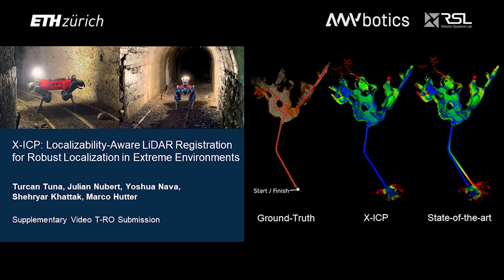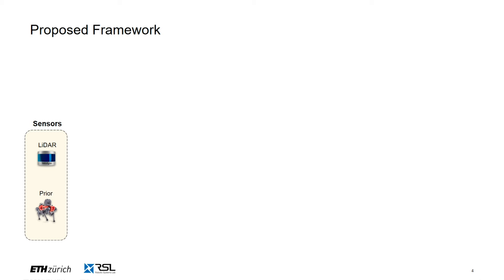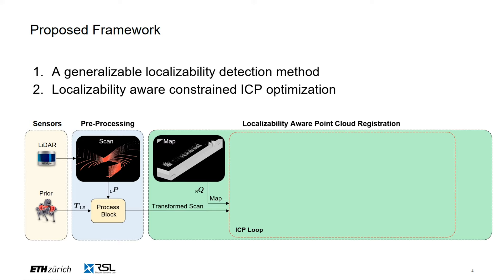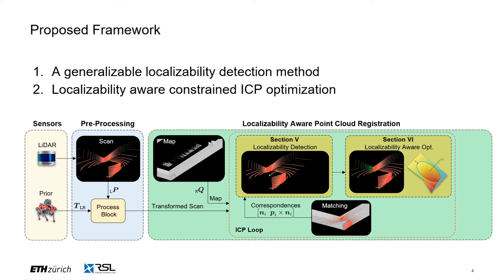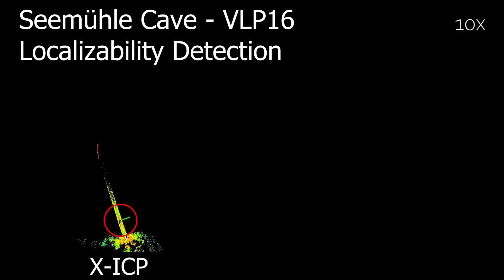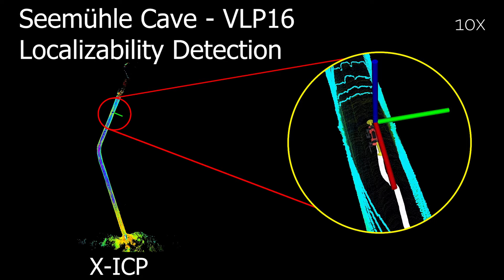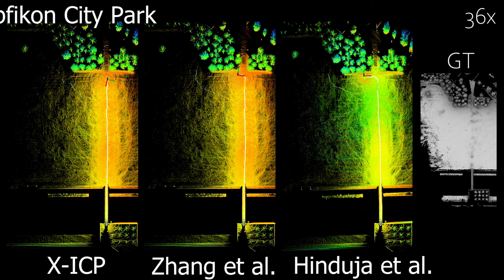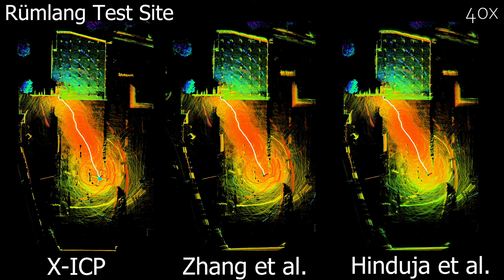X-ICP: Localizability-Aware LiDAR Registration for Robust Localization in Extreme Environments(Sup.)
Submitted to IEEE Transactions on Robotics.

X-ICP: Localizability-Aware LiDAR Registration for Robust Localization in Extreme Environments
Turcan Tuna, Julian Nubert, Yoshua Nava, Shehryar Khattak, Marco Hutter

Abstract: Modern robotic systems are required to operate in challenging environments, which entails reliable localization under various conditions. A taxing scenario for LiDAR-based localization is feature scarcity, which can prompt geometry dependant algorithms like the Iterative Closest Point (ICP) to output wrong estimates and to diverge along weakly constrained directions. To overcome this issue, this work proposes a complete
framework that i) does robust multi-category (non-)localizability
detection and ii) localizability-aware constrained ICP optimization. The proposed method achieves these feats by utilizing the correspondences between the scan and the map to analyze the alignment strength against the principal directions of the optimization as part of its multi-category LiDAR localizability analysis. This localizability analysis is then tightly integrated into the scan-to-map point cloud registration to allow drift-free pose
updates only along well-constrained directions. While state-of-the-art methods often fail to detect rotational non-localizability and struggle with translational non-localizability, the proposed approach can successfully operate in all tested scenarios without environment-specific parameter tuning. The presented approach is put into context and thoroughly compared to past research. The advantages of the presented approach are demonstrated through a series of experiments, underlying the gain in performance and reliability in difficult real-world scenarios.